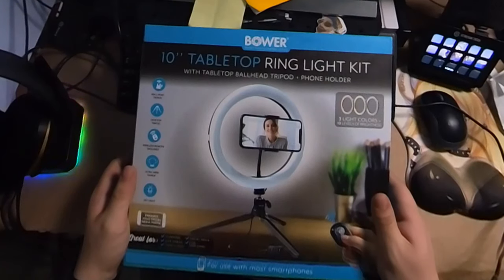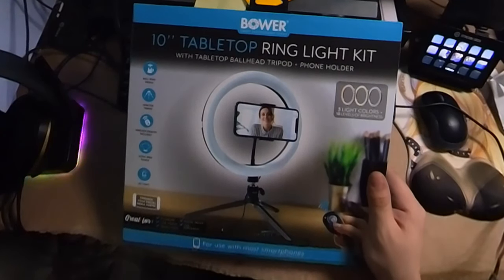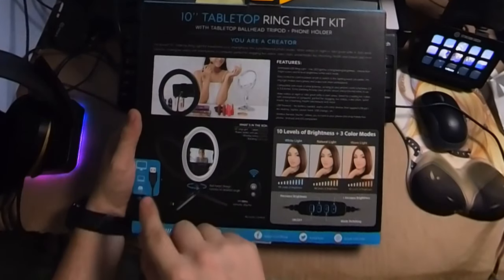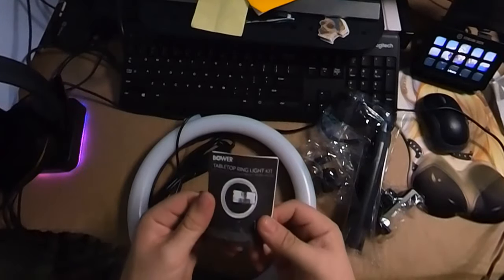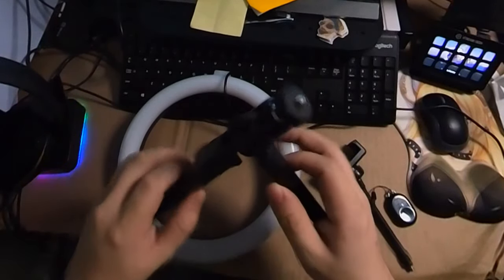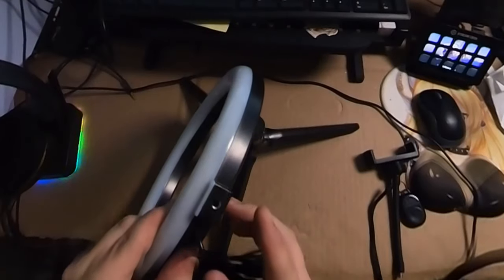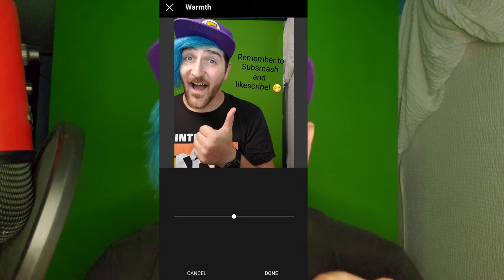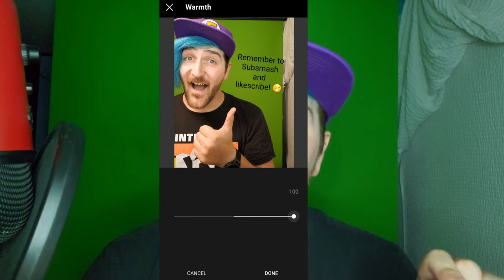Youtube lighting on a budget! Bower 10" tabletop ringlight unboxing/review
What's going on my Dorklings!
It's ya boi, Nintendork here!
Today we are back with more lighting on a budget with the Bower 10'' ring light!
Coming in at the low price of $20, you can have it all!
From makeup tutorials, to cooking videos, this light is SURE to brighten up your life (hah, puns!)

Music used (In order):
• Trips to the moon - Harris Heller
• Sleep Paralysis - Harris Heller
• White Lie - Harris Heller
• Nntndorg (Song for Nntndork) - Skelebones